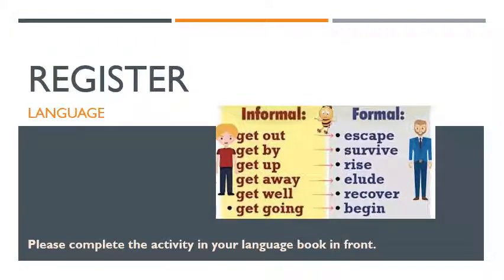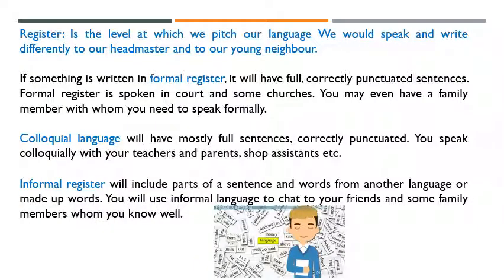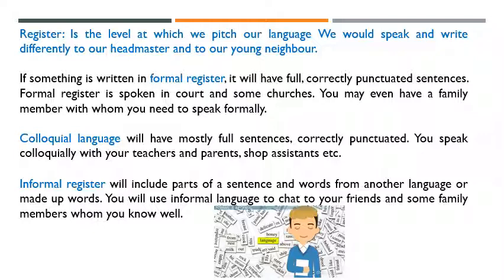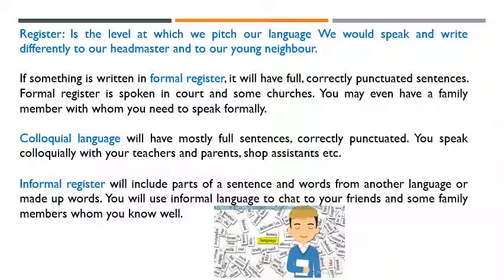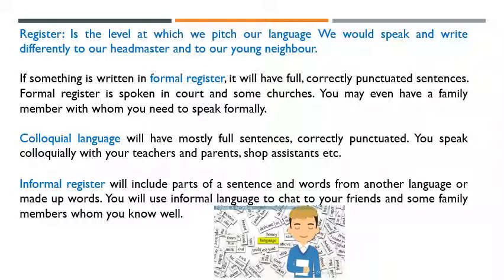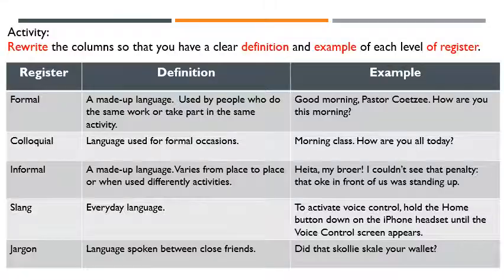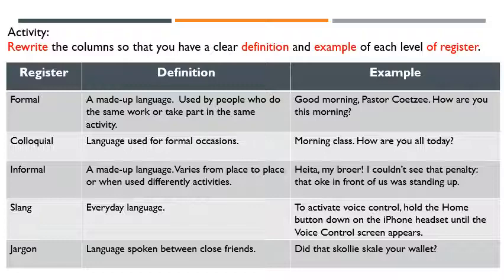Gr 8 ENG HL Language Register L21